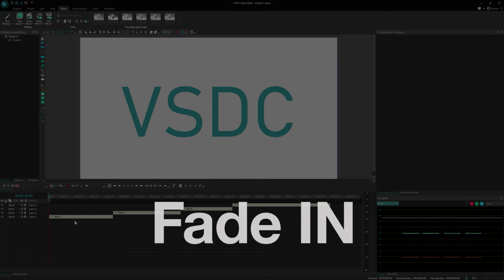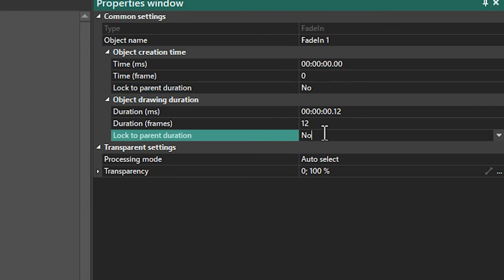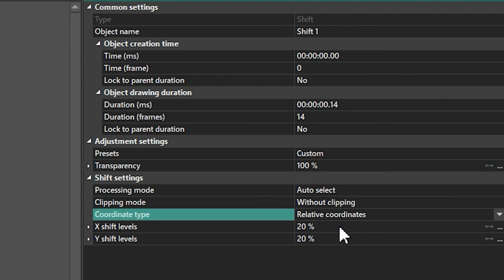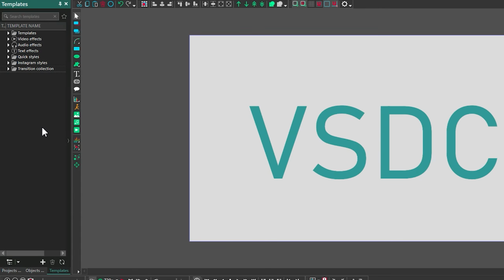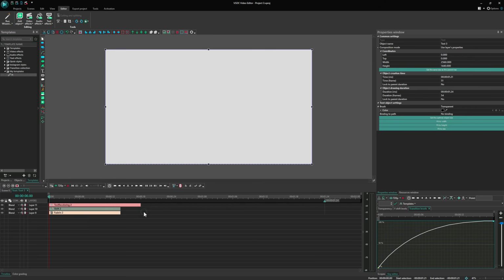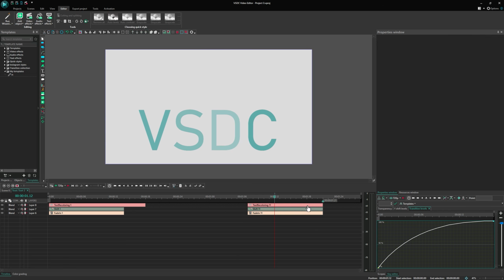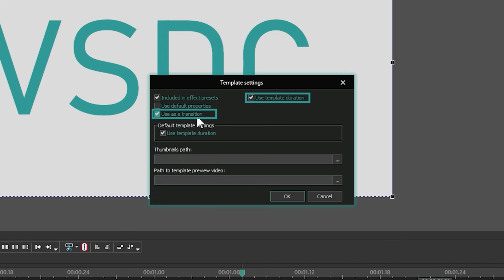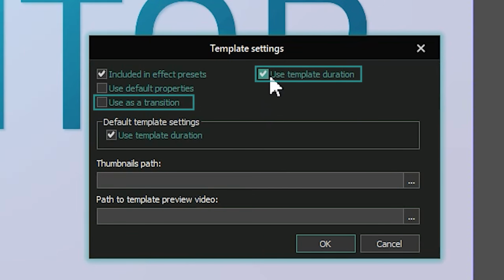How to Fade In/Out ALL Videos at Once in VSDC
Learn how to apply fade in/out transitions to multiple clips at once in VSDC. This tutorial shows a time-saving method using reusable templates to quickly add smooth fade effects to dozens of timeline objects with one click!

Useful for editing montages, slideshows and multi-clip projects